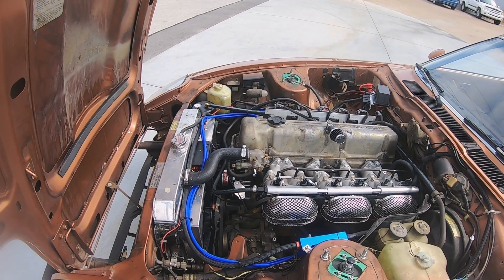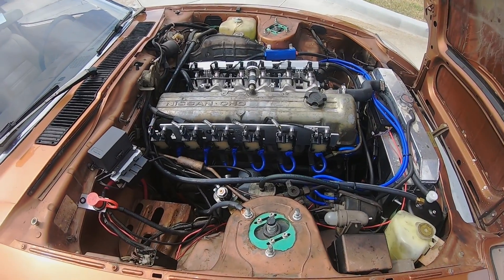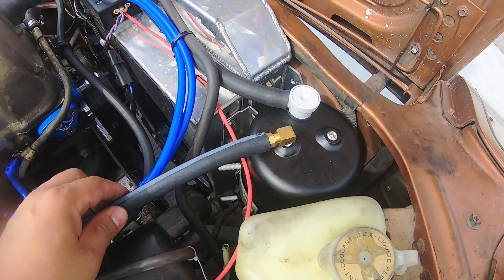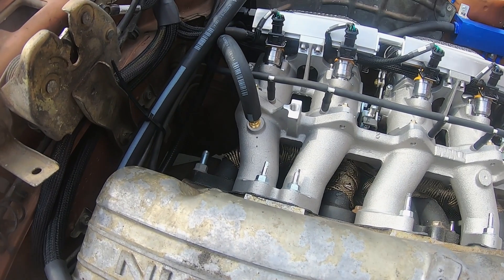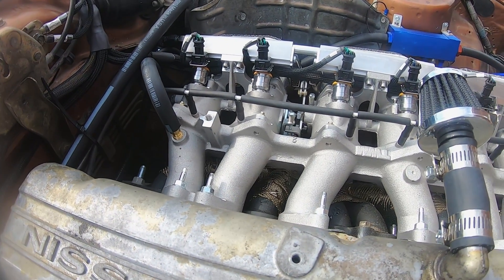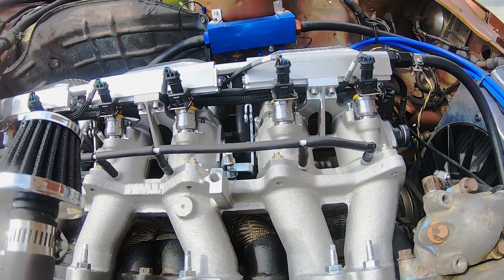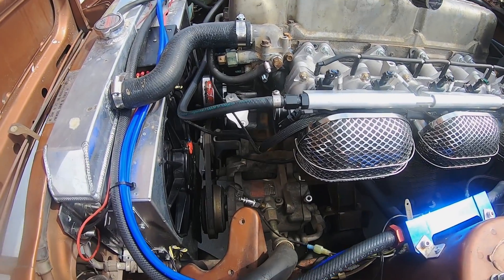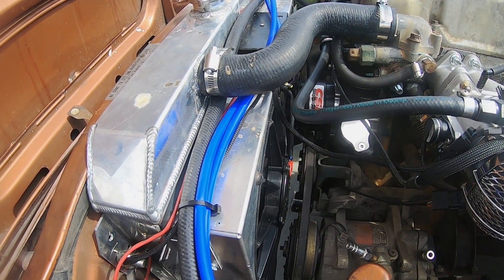Building Legends | Brandon's High Compression ITB 280zx Recap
Tune in for our first build re-cap video, we're featuring Brandon's high compression ITB build on his 280zx.

The full build details can be found here

Build teasers
* GRW Shaved/Ported P79 (10:1 CR)
* Schneider 292F Camshaft
* Borla 45mm ITB Kit
* GRW Megasquirt 2 Plug and Play ECU w/ LS2 Multi-Coil Spark